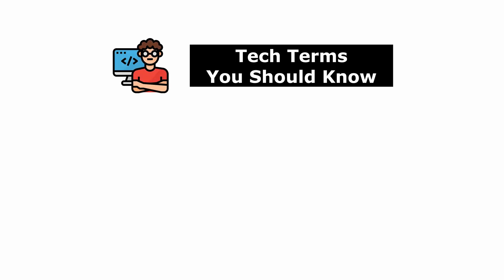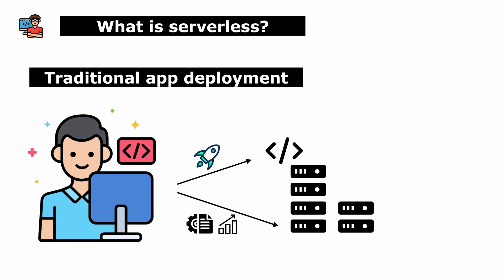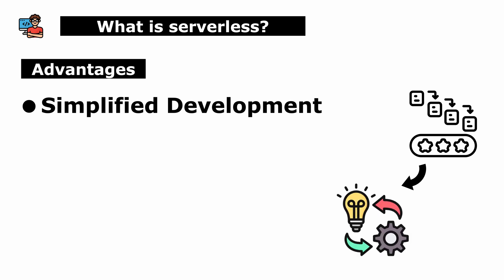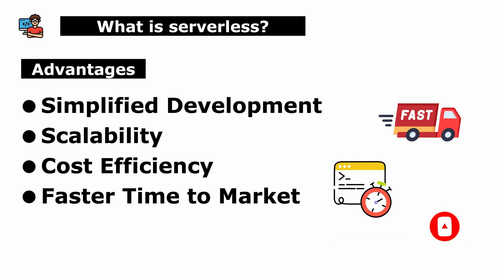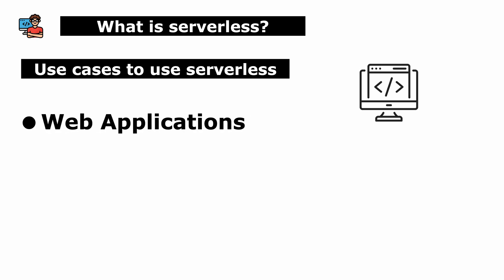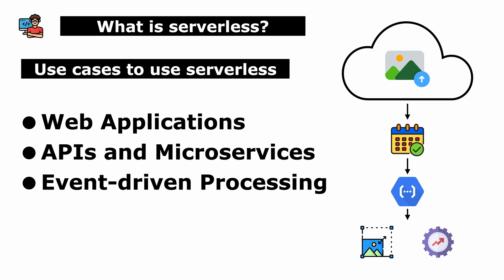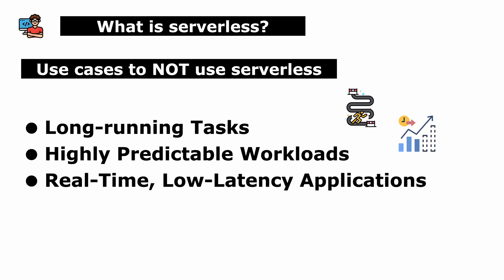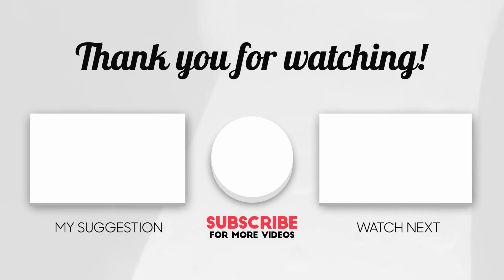What is serverless? | Tech Terms You Should Know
Welcome to the Tech Terms You Should Know series with Coder2j! In today's episode, we're delving into the world of serverless computing. 🚀

Serverless computing revolutionizes cloud development by eliminating the hassle of managing servers, allowing developers to focus solely on coding and deployment. But what exactly is serverless, and how does it work?

Join us as we explore the fundamentals of serverless computing, its advantages including simplified development, scalability, cost efficiency, and faster time to market. Discover popular serverless platforms like AWS Lambda, Azure Functions, Google Cloud Functions, and IBM Cloud Functions, and learn about real-world applications ranging from web development to event-driven processing.

However, as versatile as serverless computing is, it's essential to understand its limitations. We'll discuss scenarios where serverless might not be the optimal solution, such as long-running tasks, predictable workloads, real-time applications, and highly regulated environments.

Whether you're a seasoned developer or just getting started in the world of cloud computing, this video is packed with valuable insights to enhance your understanding of serverless computing.